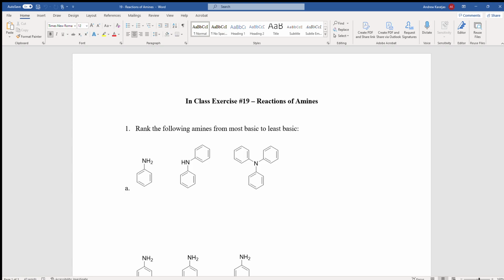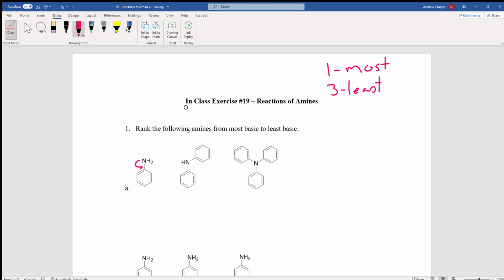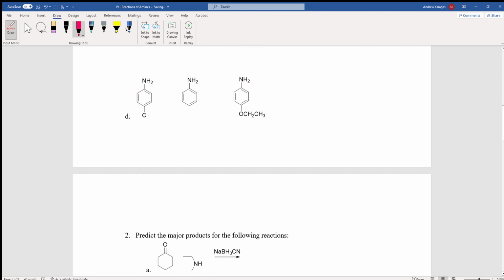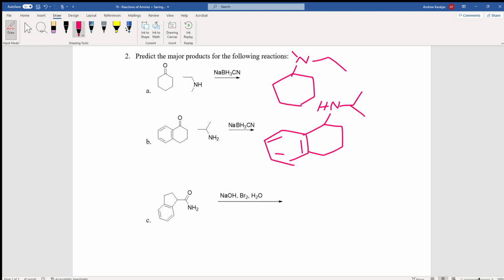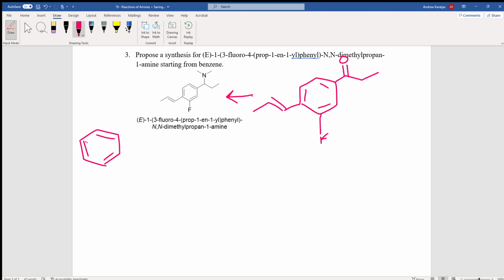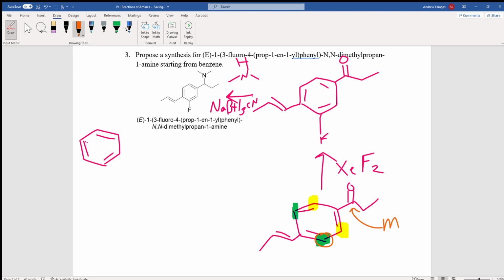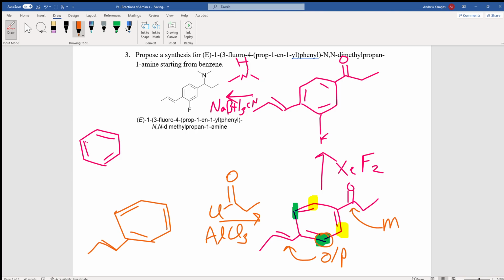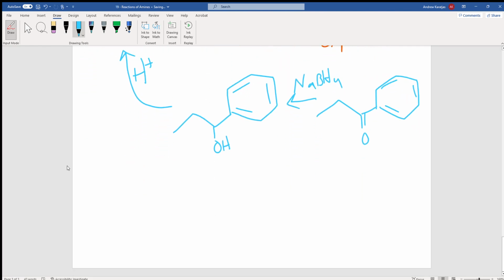2 ICE#19 Amines